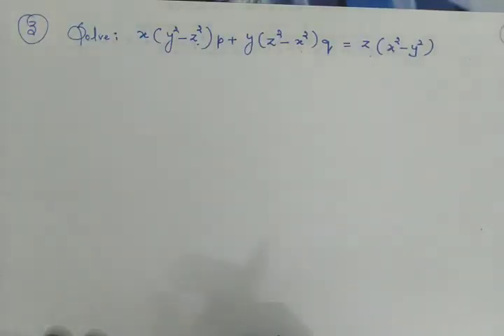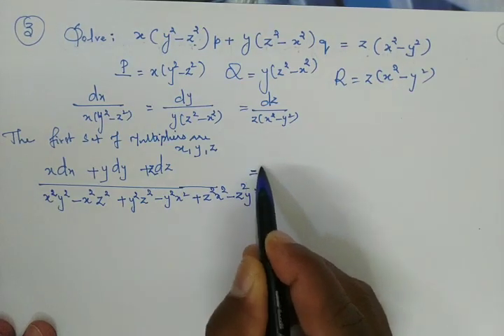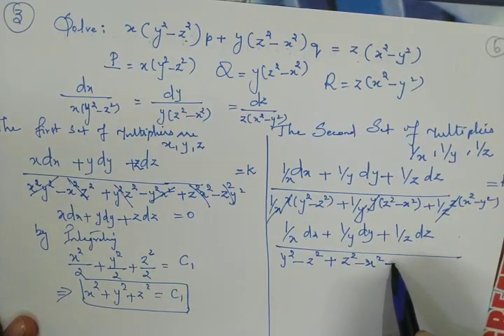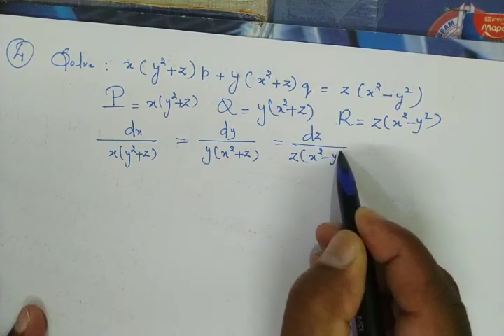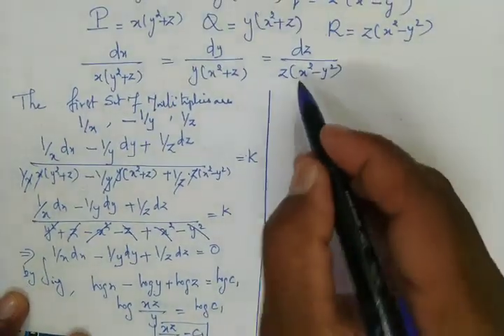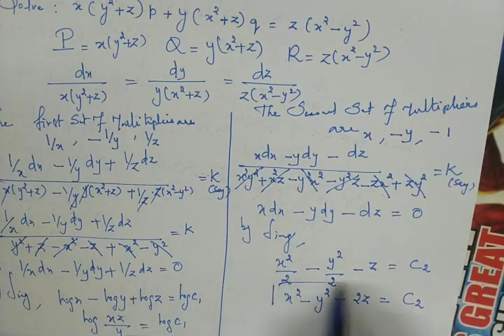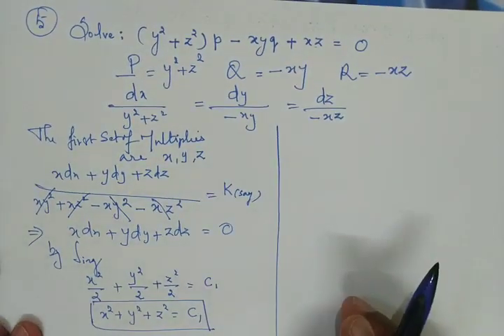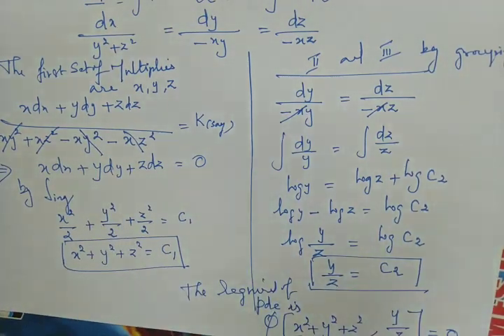TNPSC Combined Statistical Subordinate Service Examination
In this video you will know about TNPSC Combined Statistical Subordinate Service Examination, Partial Differential Equations - Problems ( Part 3 ). Hope you like this.  Thank you